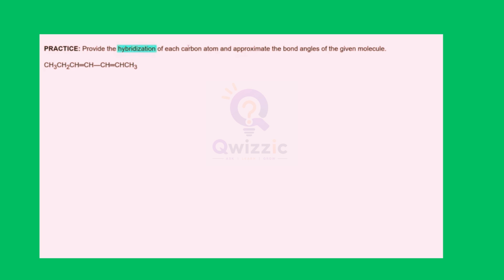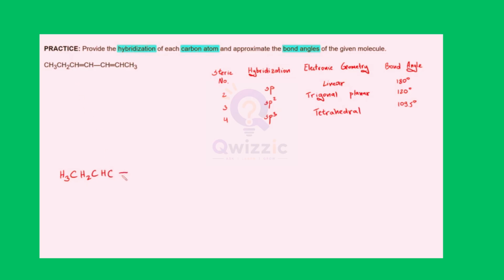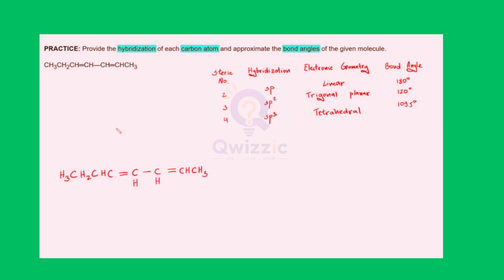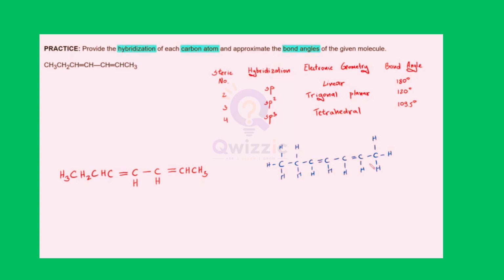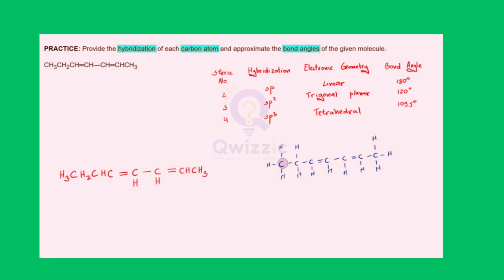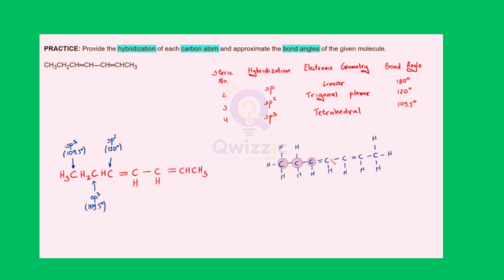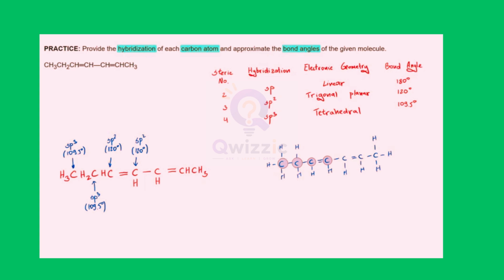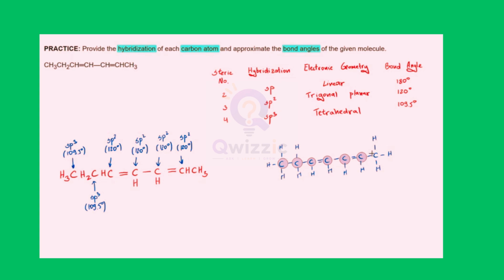Provide the hybridization of each carbon atom and approximate the bond angles of the given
Provide the hybridization of each carbon atom and approximate the bond angles of the given molecule. CH₃CH₂CH=CH–CH≡CHCH₃